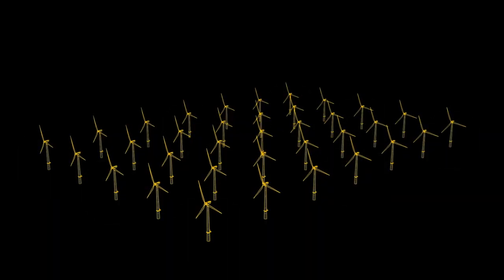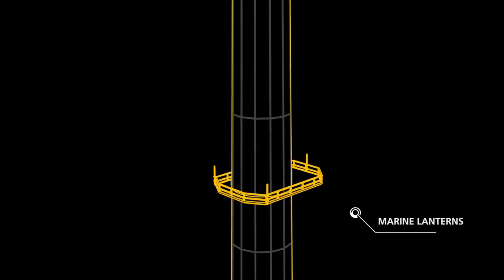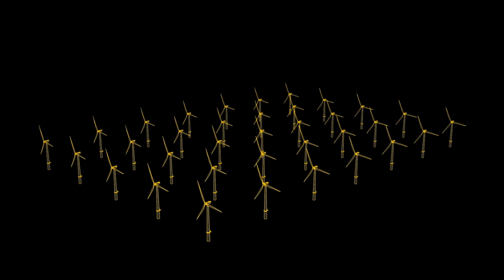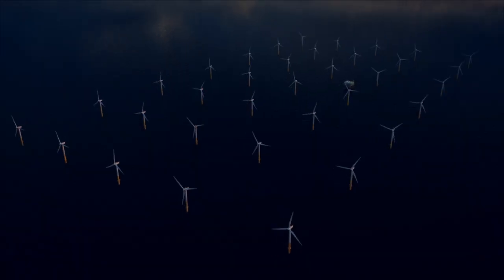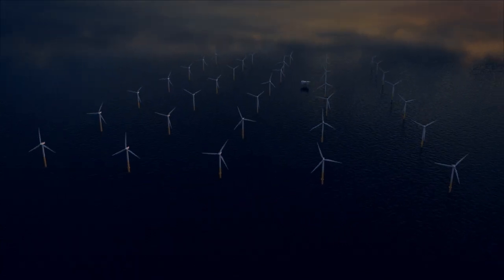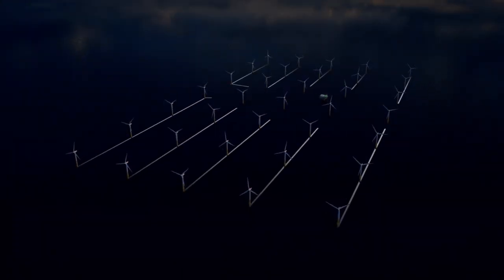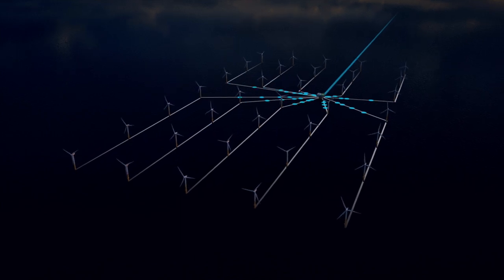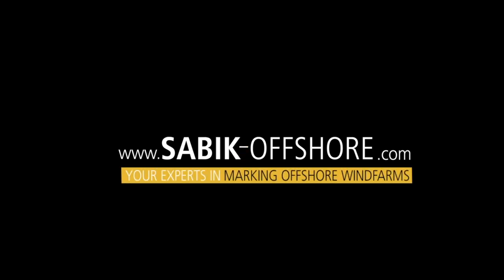Marking Methods - Marine Lantern by SABIK Offshore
The fundamental marking element of an offshore windfarm is the marine lanterns. Typically 2 & 5 nautical mile lanterns mark the perimeter of an offshore windfarm.The lanterns are all synchronized to provide a uniform signal that there is a “large” obstruction in the water.

If you have any questions or want to know more, reach out to your Sabik Offshore Representative

For more information on our marine aids to navigation solutions for Germany

Transcript:
Once mains power is available, the permanent aids to navigation can be turned on.

Besides just signaling an obstruction, the marine lanterns can help give orientation to the mariner. The yellow lanterns have a focused, narrow beam with varying intensities and flash patterns to achieve the desired 2 to 5 nautical mile signal. The sophistication of these lights together with synchronization provide a clear and balanced message to the mariner and avoids light pollution.

A GPS signal and set calendar ensure that the lanterns throughout the park are turned on and off at the same time and are synchronized. The lanterns are monitored and can be controlled through the SCADA interface. A photo sensor in the device can trigger the lantern independently if the park network connection is lost.

Each lantern is also provided with 96 hours of battery back-up power to ensure continuous operation if mains power is lost.

Sabik Offshore, Your Experts in Marking Offshore Windfarms!